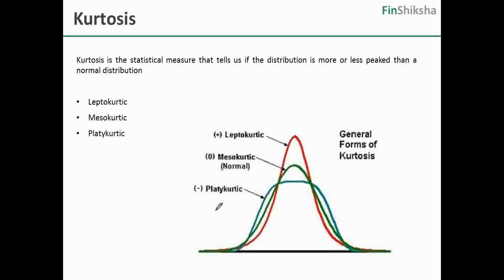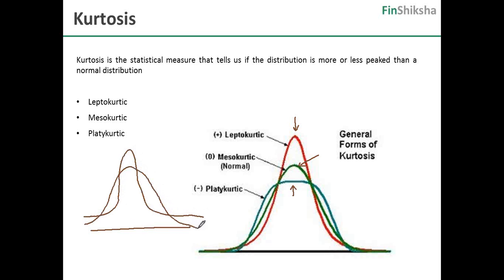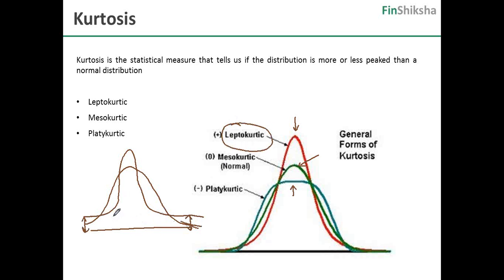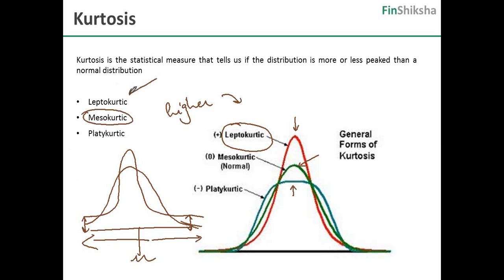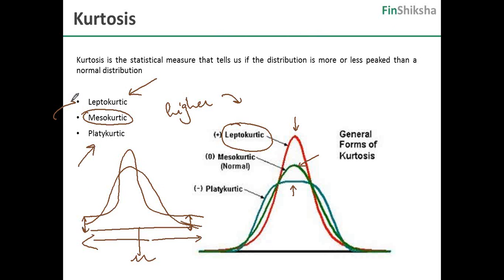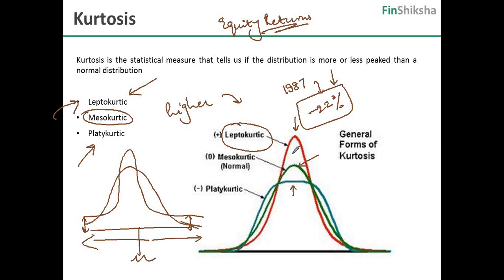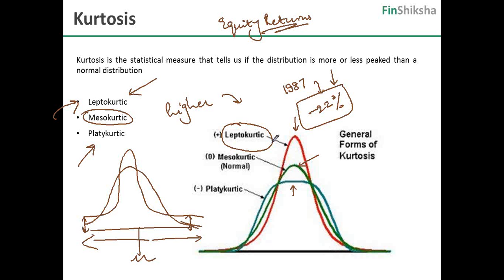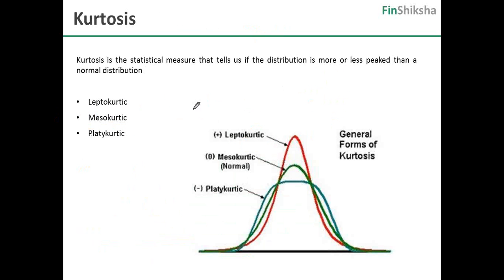FinShiksha - Finance Concepts - Quant Finance - Kurtosis